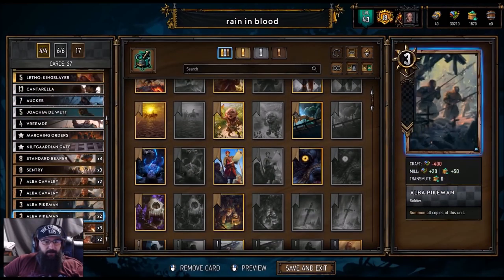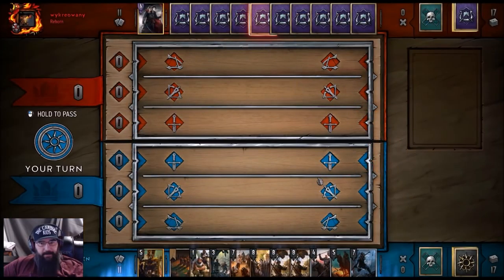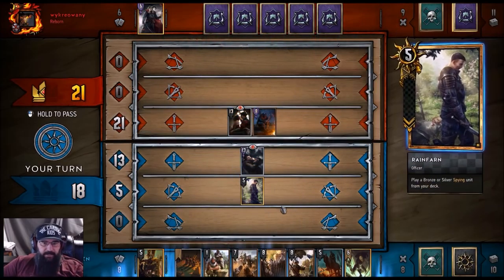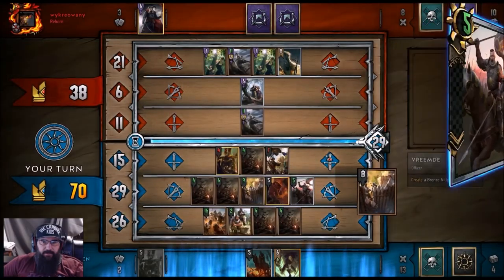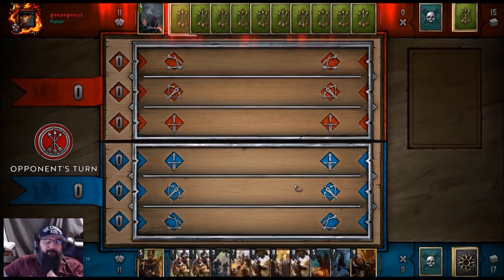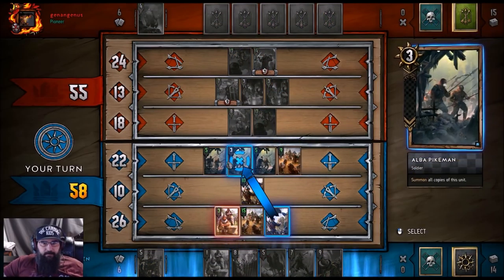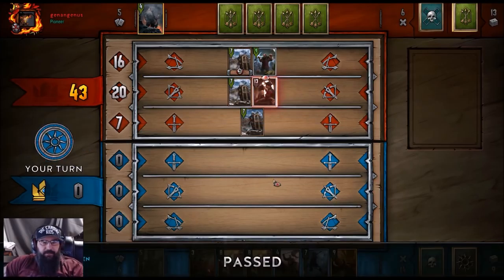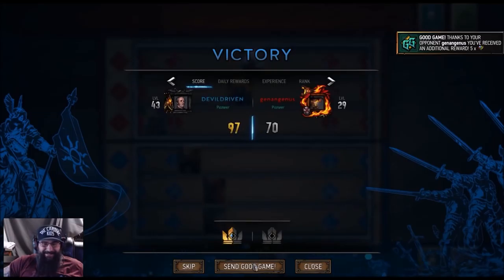[GWENT] NILFGAARD (CALVEIT) RAIN IN BLOOD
a zoo nilfgaard list works pretty well just need to be careful on mulligan